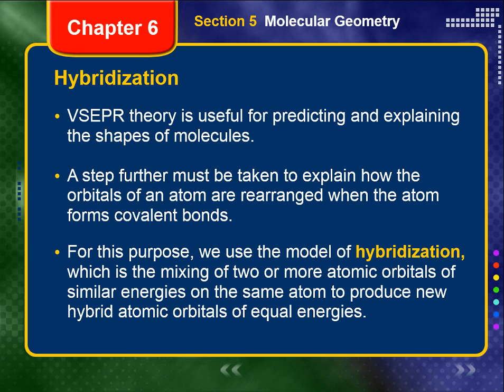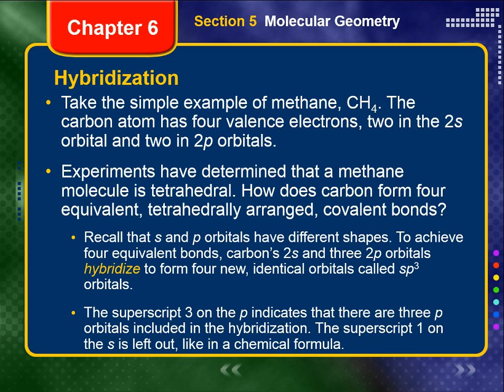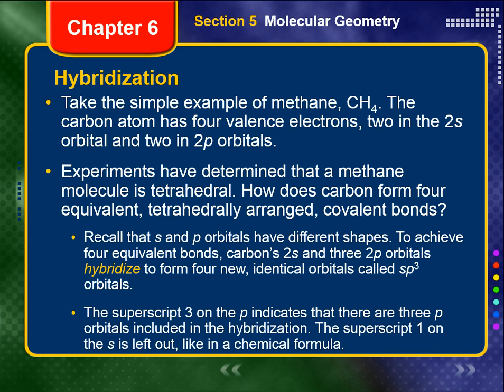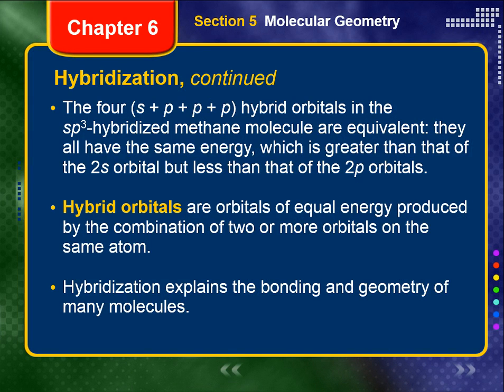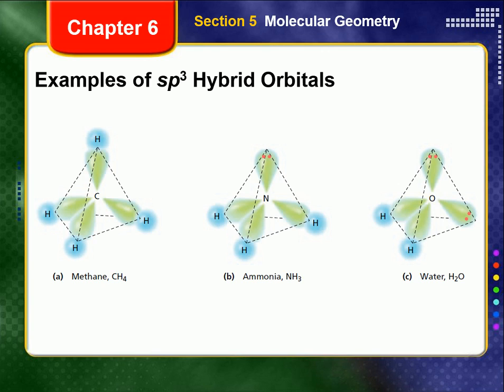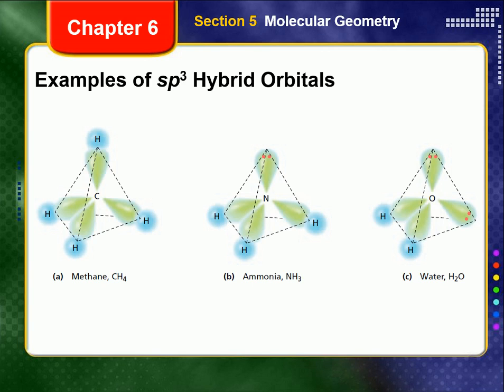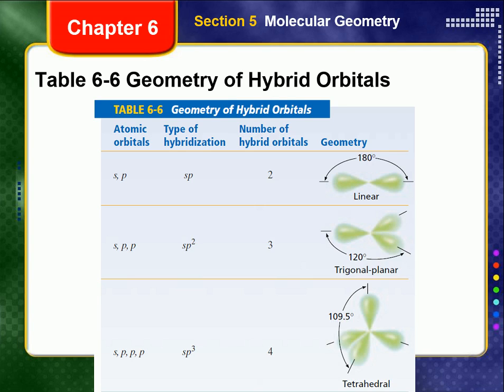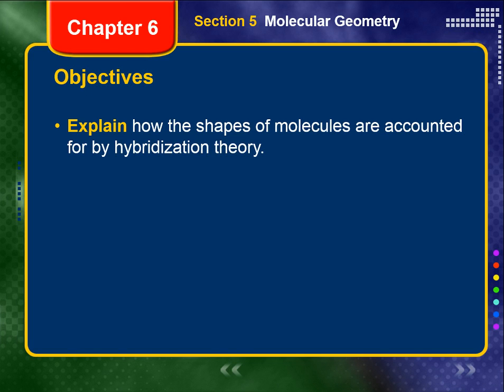Chem 06 INB 09 Video Lecture 6-5.22 Hybridization